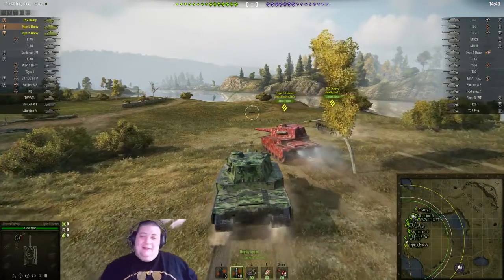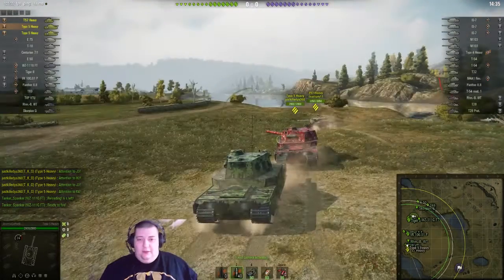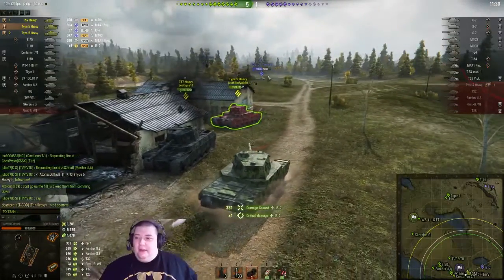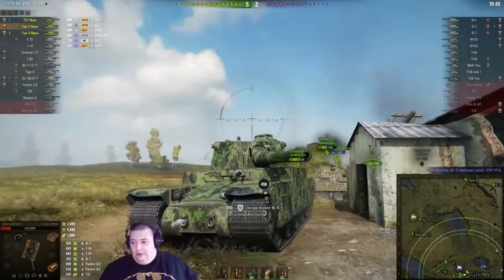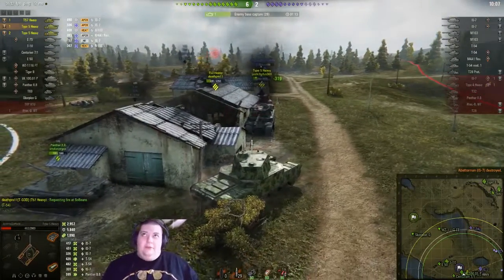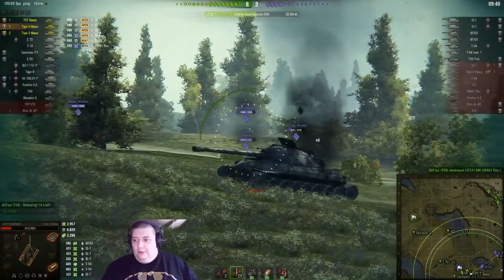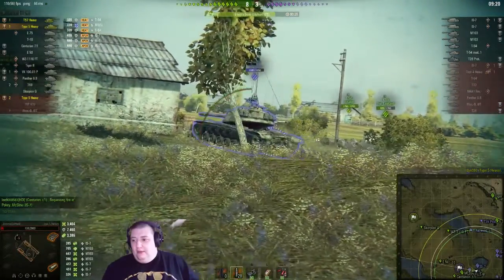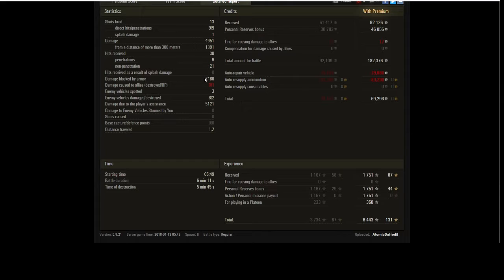WoT - Subscriber Replay - Type 5 Heavy